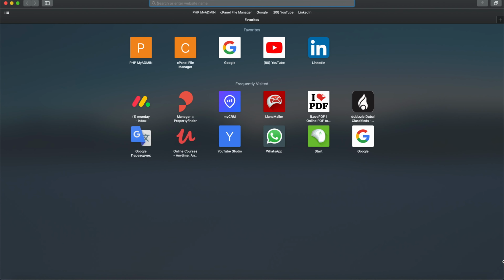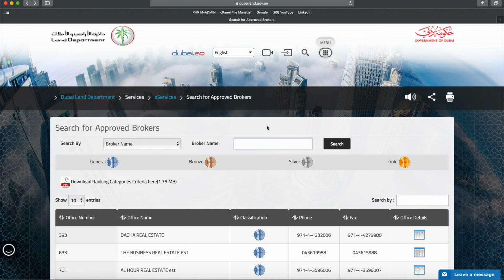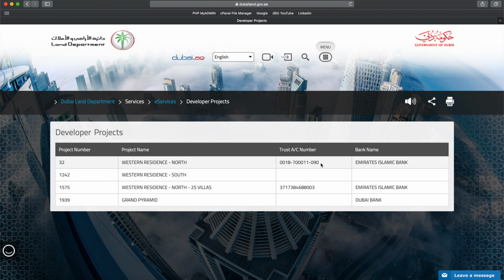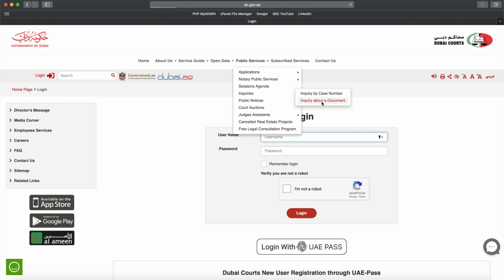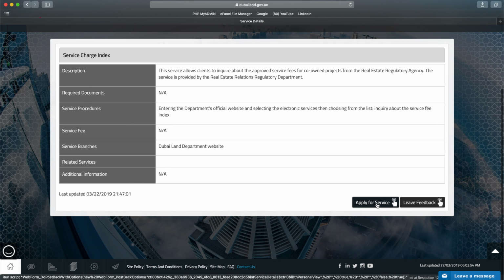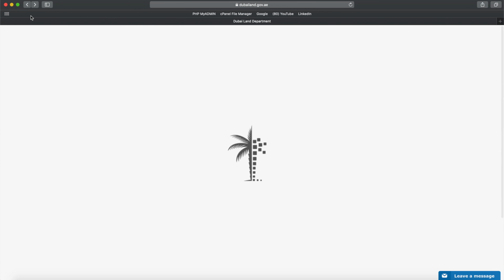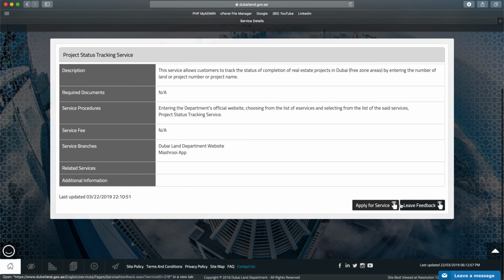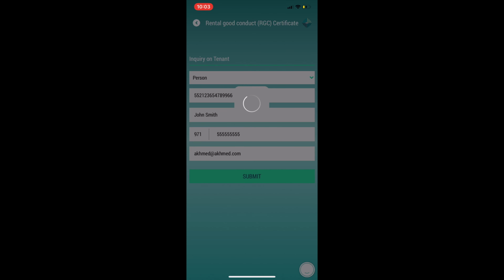Verify Everything Before Transaction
For highest security, it's always advised to verify all parties of the transaction: brokers, tenants, landlords, pao, developers, property management companies, owners associations, projects, etc.
For the purpose of ultimate transparency, the Dubai's Government is developing the industry to let everyone have an access to all data.